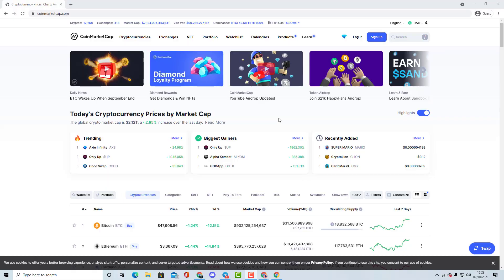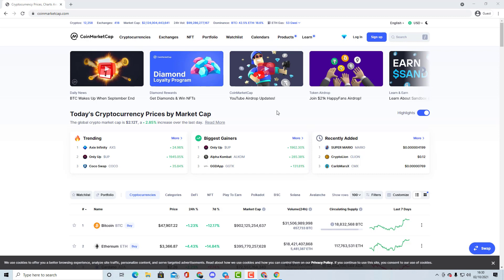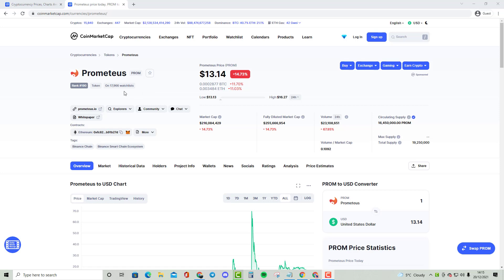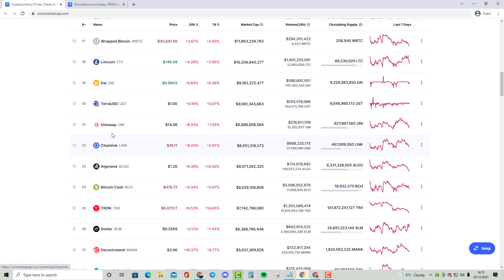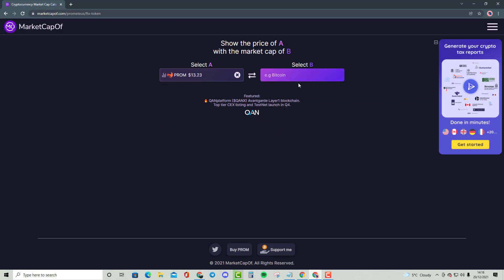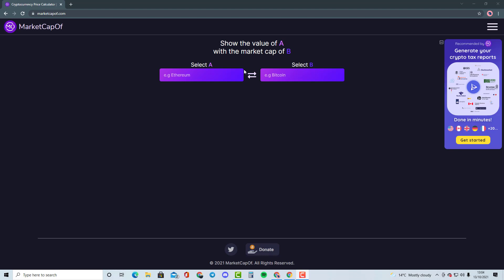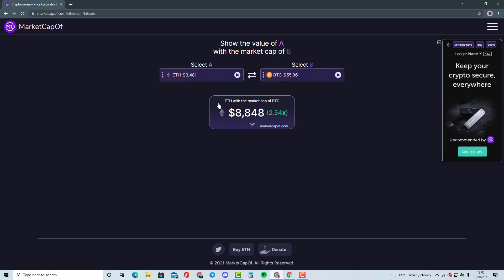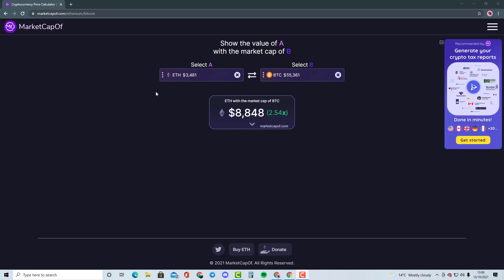PROMETEUS (PROM) - CRYPTO PRICE PREDICTION/COMPARISON WITH UNISWAP (UNI)!!!! MUST WATCH!!!!!